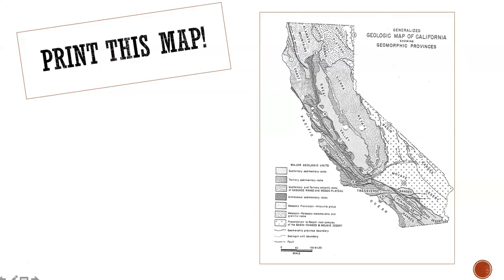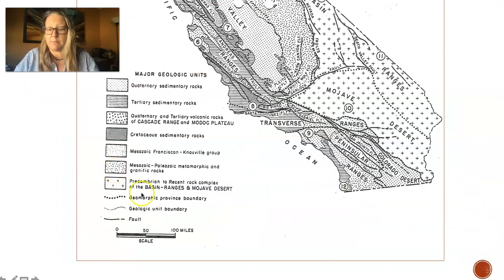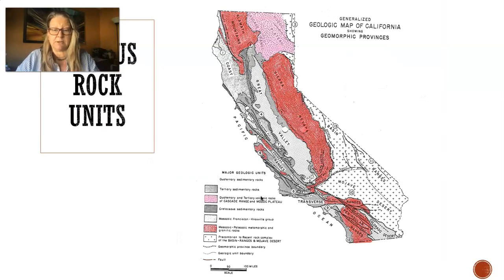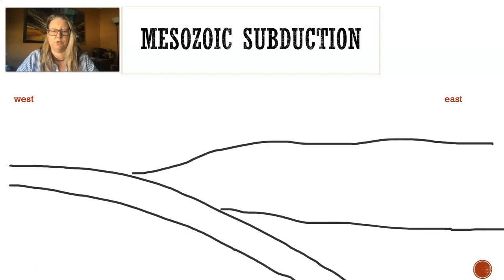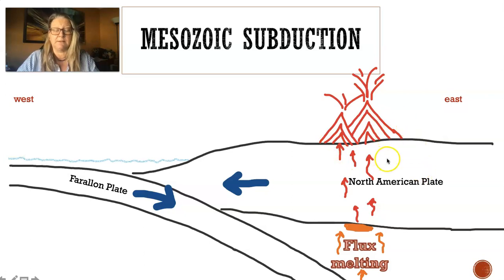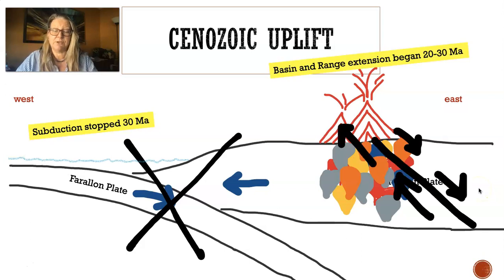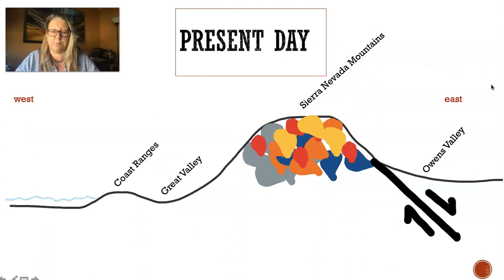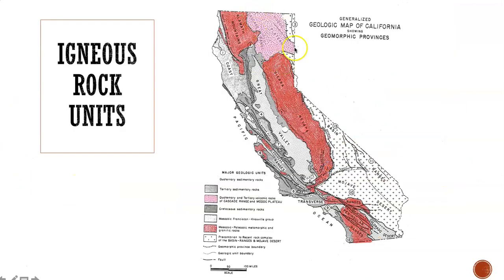CA GEO part 1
This video introduces a geologic map of CA and provides guidance for coloring the igneous rock units, as well as a discussion of their geologic origin.